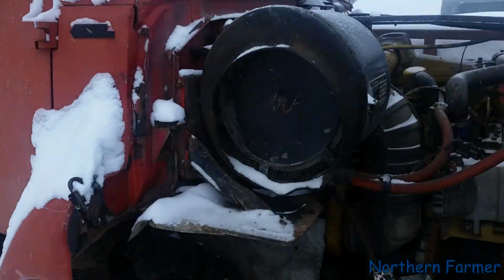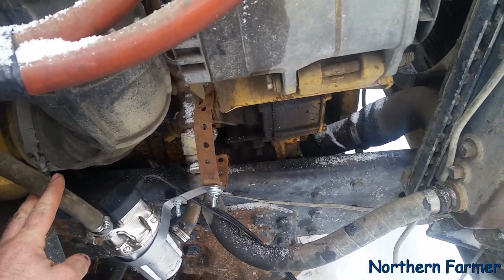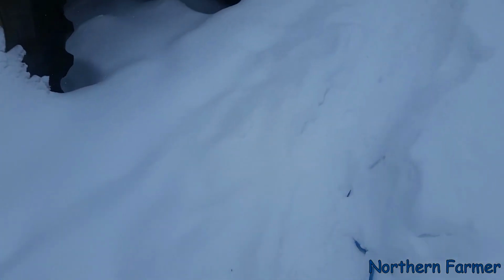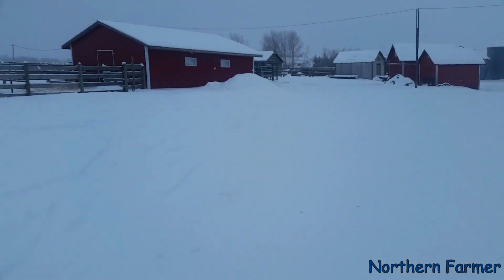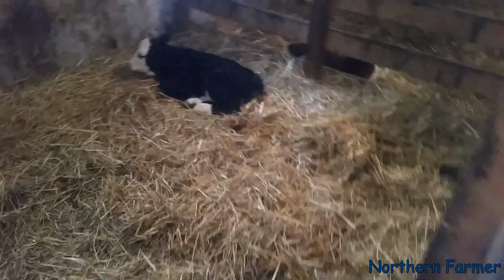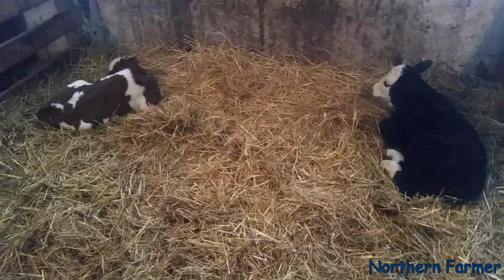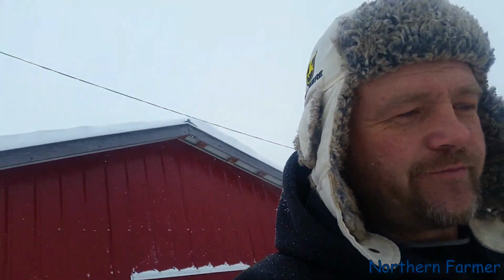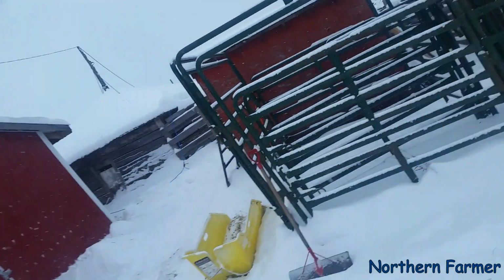Lots of Snow and & Calves!!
Heavy snowfall for the last day and I got the 8 back to do some work!